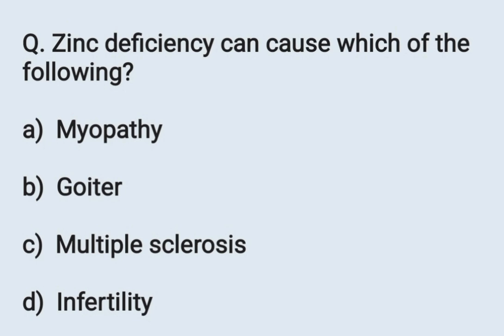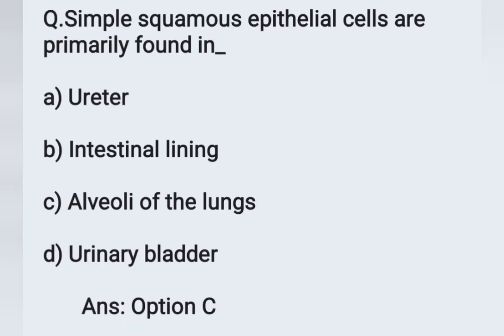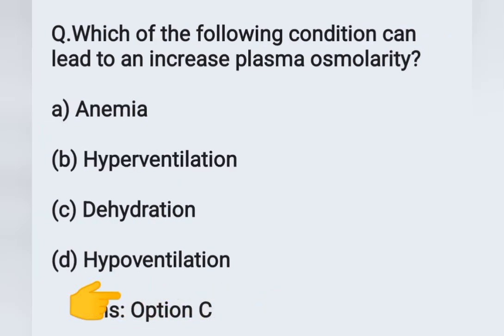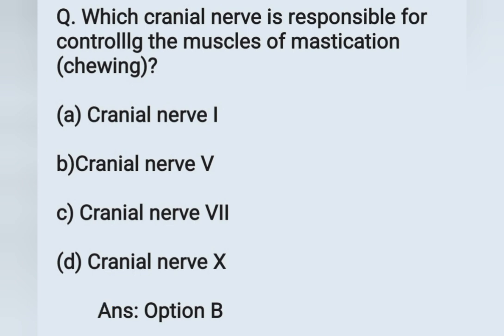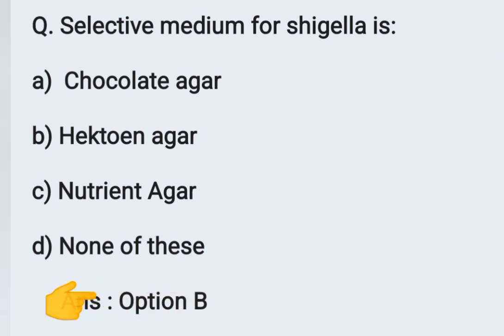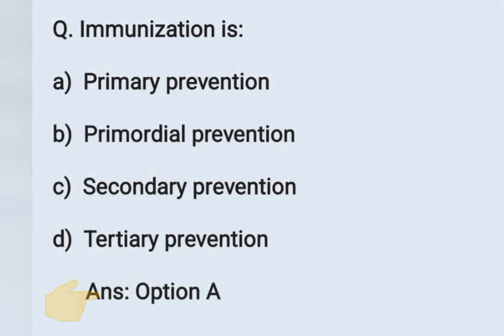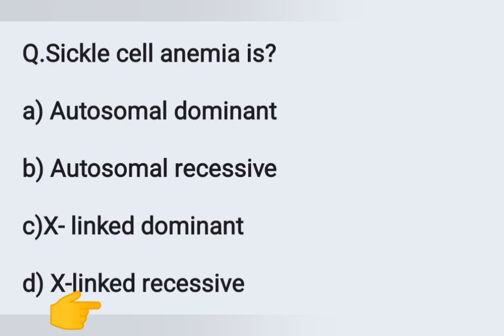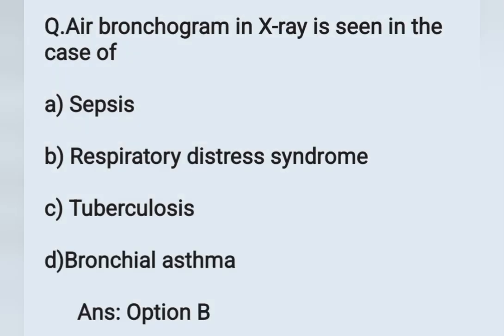MHSRB/RRB/Important And Previous Year Questions/Special MCQ Part 5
Previous Year Questions and Important questions
Special MCQ Part 5